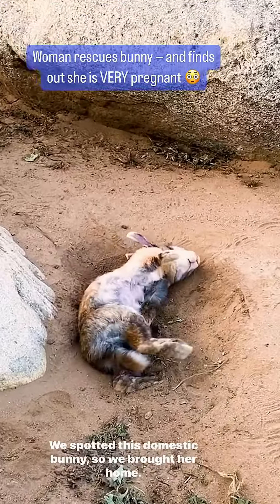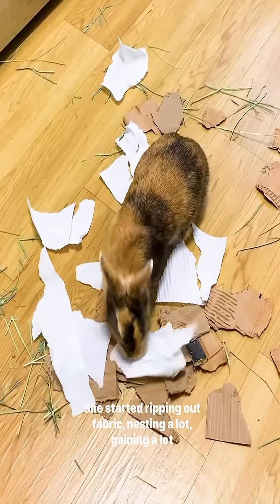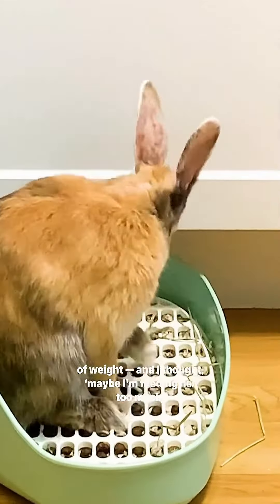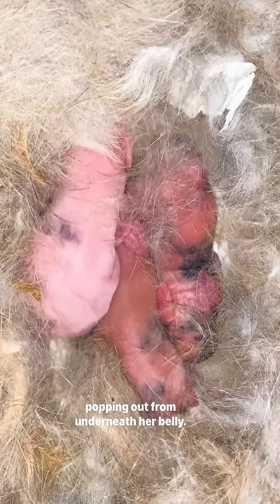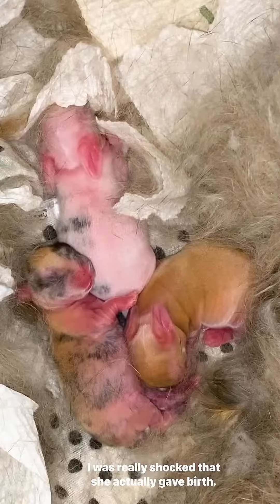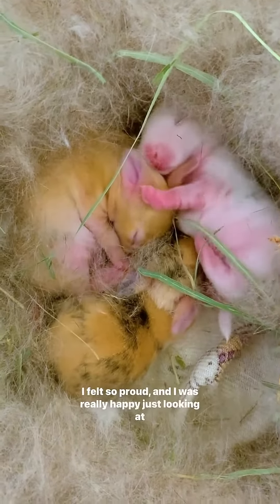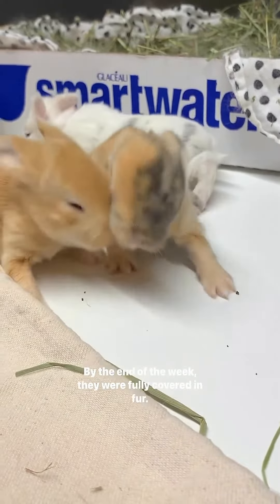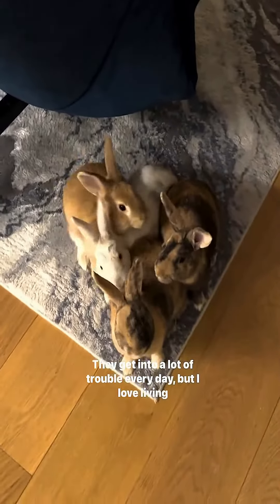Rescuing One Bunny... Ended Up With Four?!! 🐇😱💕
In this heartwarming video, join me on an unexpected adventure as I rescue one adorable bunny, only to find myself with four fluffy friends?! Watch as these little balls of cuteness bring joy and laughter into my life!